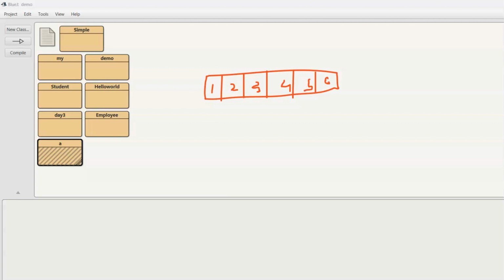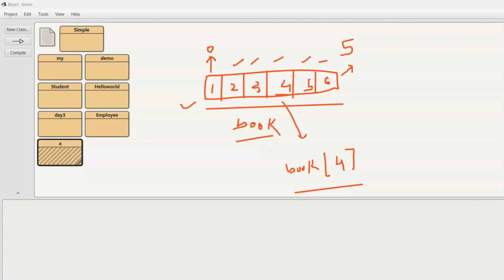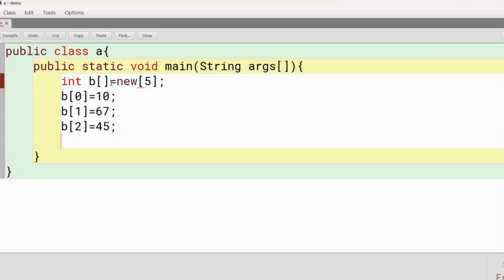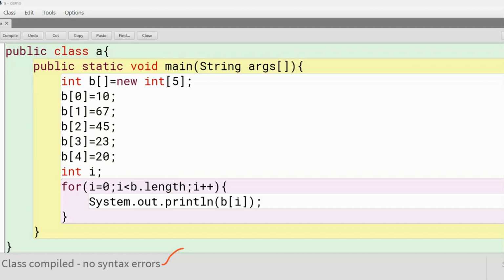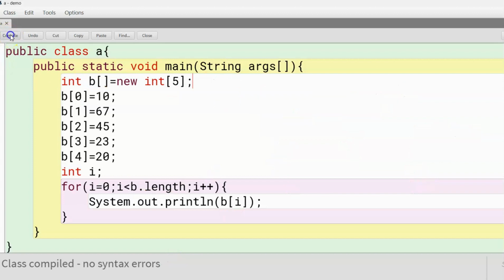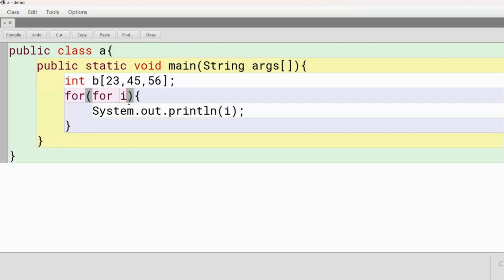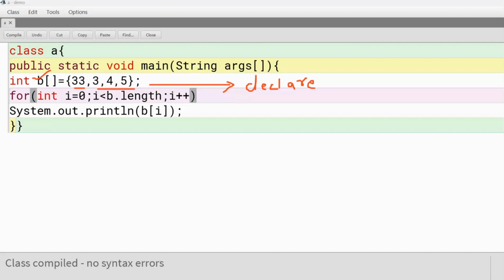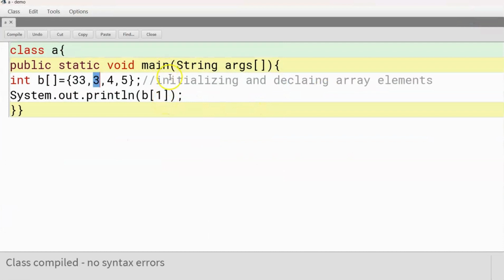Java Arrays | Java Tutorial For Beginners | How to Use Array in Java | Single Dimension Array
Welcome to our comprehensive Java tutorial for beginners! In this 16-minute guide, we'll explore the powerful world of Java Arrays, a fundamental aspect of Java programming. Learn how to use arrays effectively in Java, specifically focusing on single dimension arrays.

00:00 - Introduction to Java Arrays
02:15 - Understanding Single Dimension Arrays
05:40 - Declaring and Initializing Arrays in Java
08:20 - Accessing and Modifying Array Elements
10:45 - Array Length and Methods in Java
13:30 - Practical Examples and Use Cases
15:45 - Conclusion and Next Steps in Your Java Journey
Join us as we break down the intricacies of Java arrays, providing practical examples and insights to help you grasp this essential concept in Java programming!

This comprehensive tutorial is perfect for beginners eager to understand and implement arrays in Java. Whether you're new to programming or seeking a refresher, this guide will enhance your Java skills!